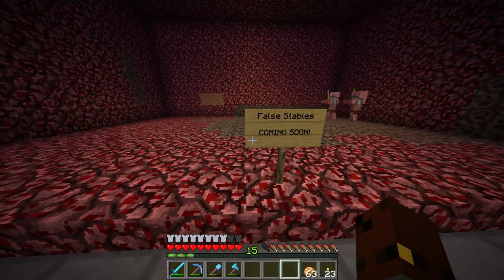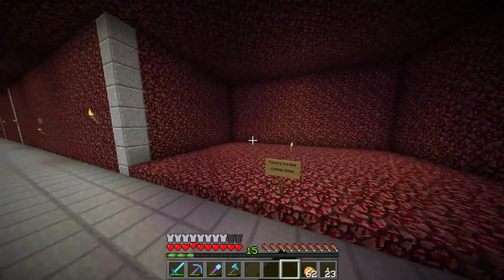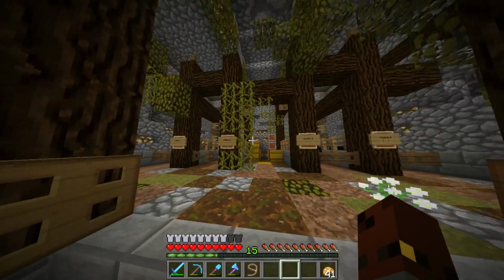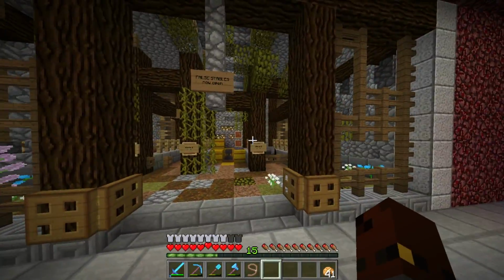Hermitcraft III 143 | HORSE STABLES | A Minecraft Let's Play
Today i'm playing on the Hermitcraft Amplified Minecraft Server. This Episode we ger stuff done!